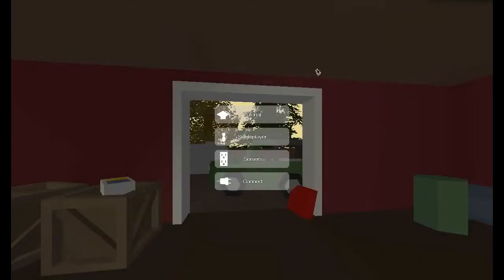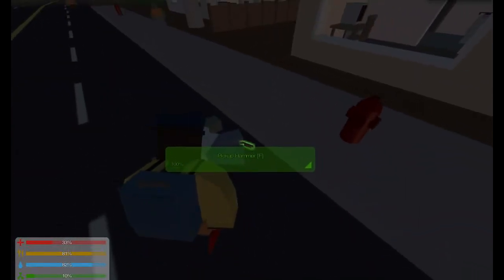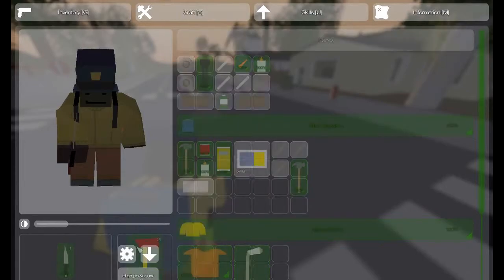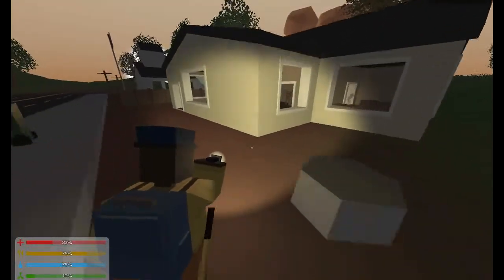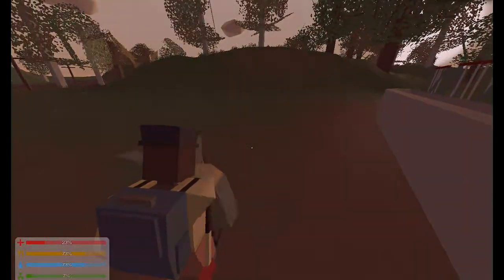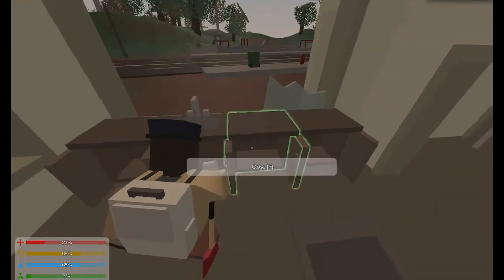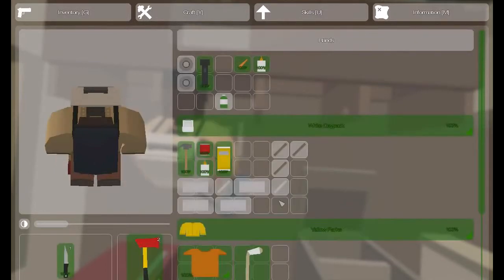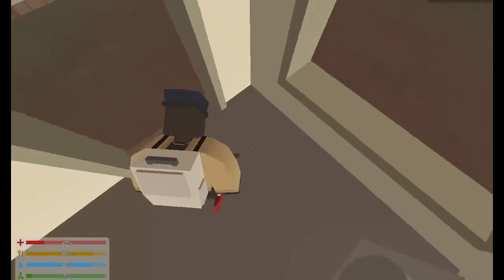Unturned | GETTING A NEW HOUSE Part 1